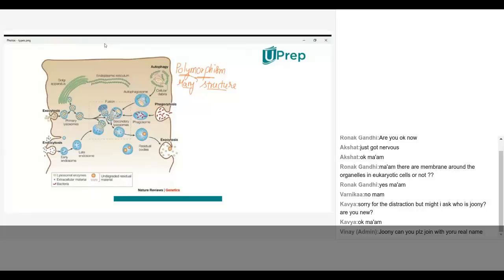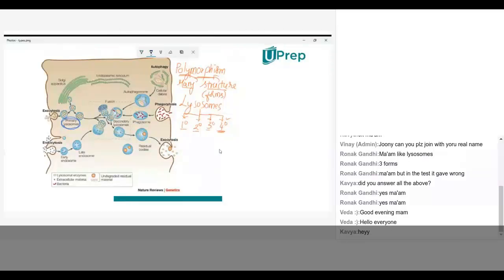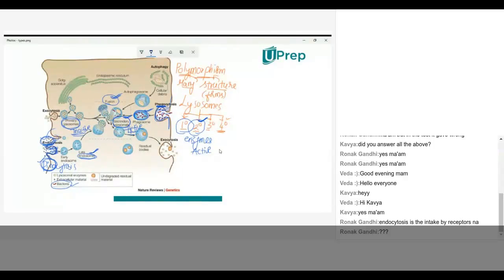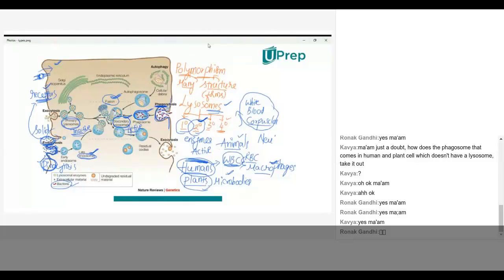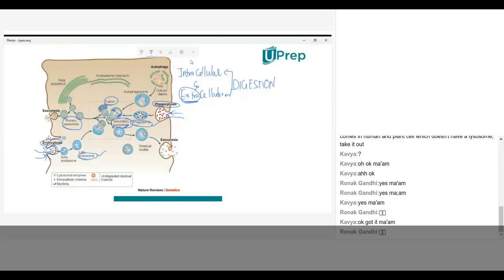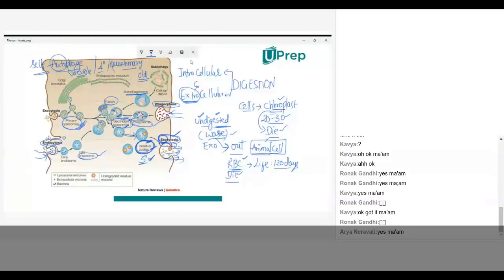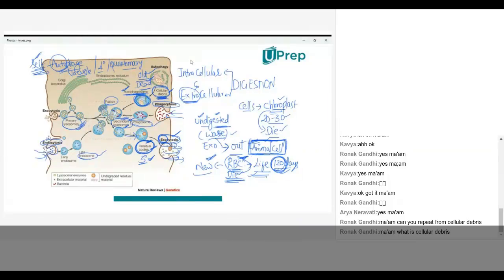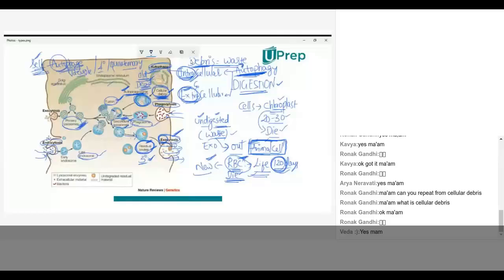Digestion | Cell - structure and function | Biology | Class 8 | UPrep | IIT JEE/NEET/NTSE/NSO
Functions of lysosomes -Digestion | Cell structure and function | Biology | Class 8 | UPrep | IIT JEE/NEET/NTSE/NSO